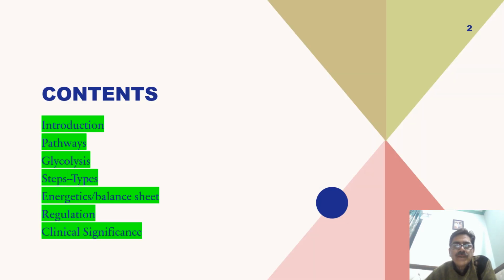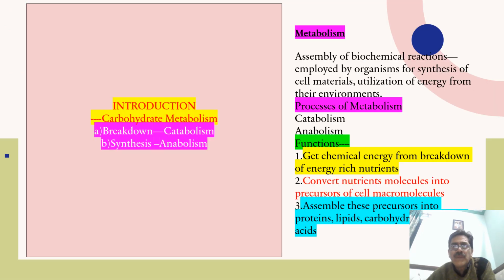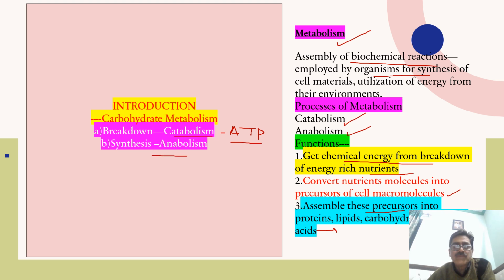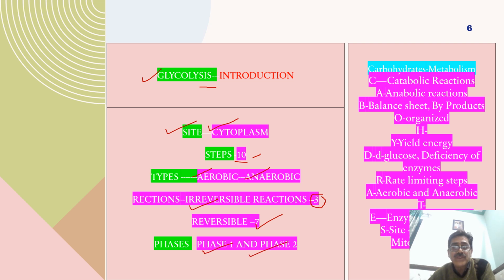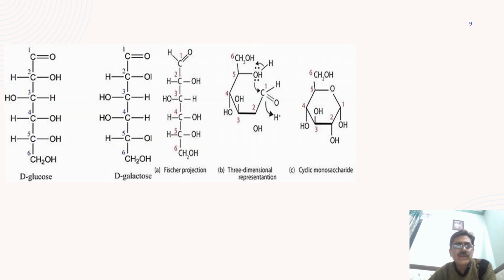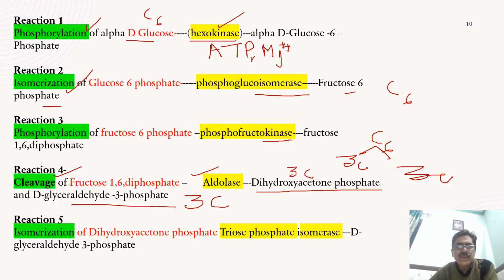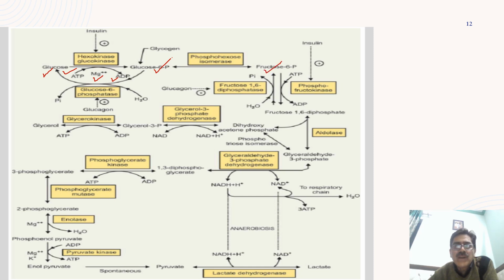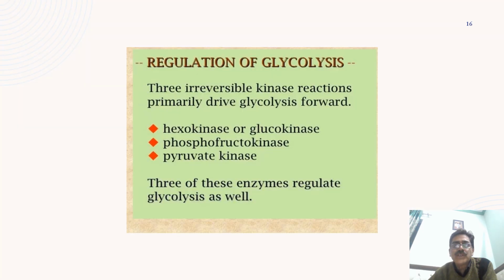BIOCHEMISTRY LECTURES _ METABOLISM OF CARBOHYDRATES-------- GLYCOLYSIS#Catabolic#Hexokinase#Pyruvate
The video talks about the various metabolic pathways of carbohydrates. The first major pathway of carbohydrates---Glycolysis or Embden Meyerhof pathway is discussed in detail. Various steps, reactions, energetics and regulation of glycolysis is discussed for easy understanding of students